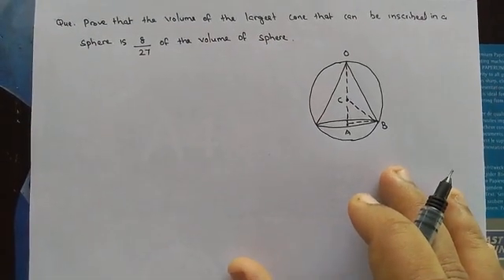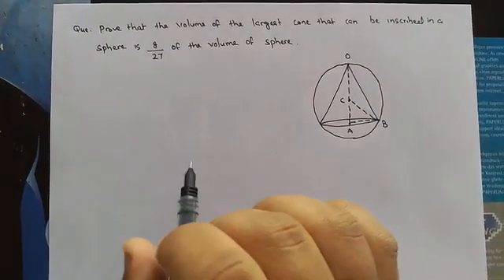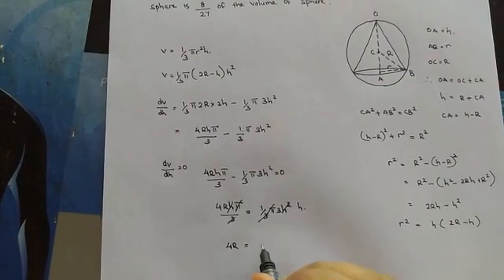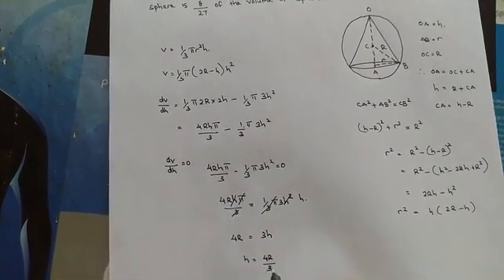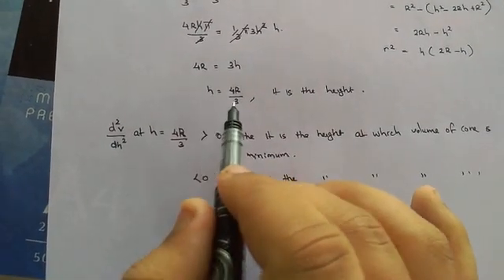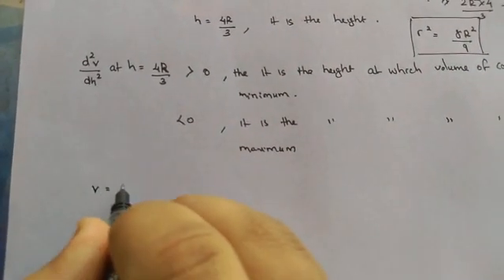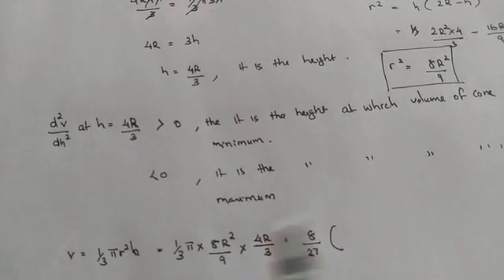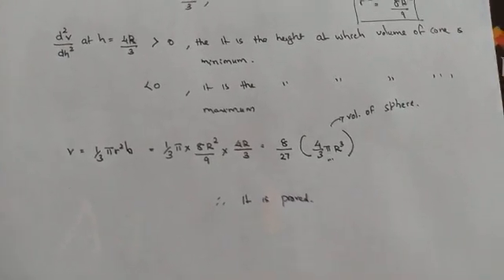Volume of the largest cone that can be inscribed in a sphere.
Application for Maxima and minima problems